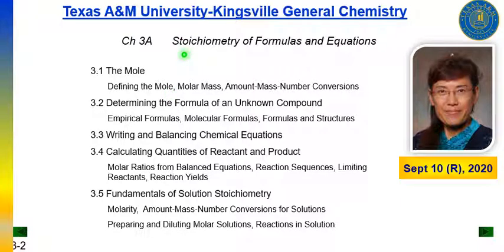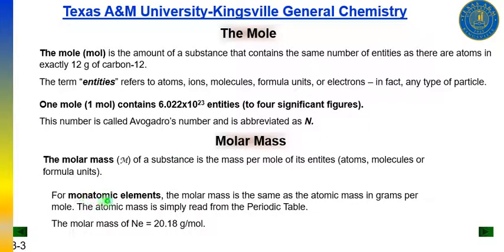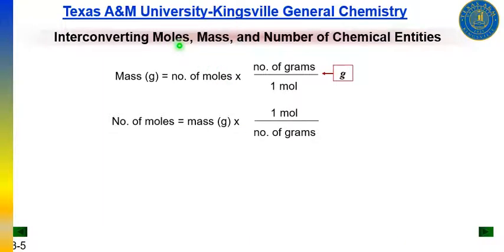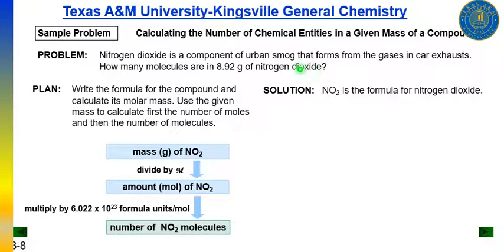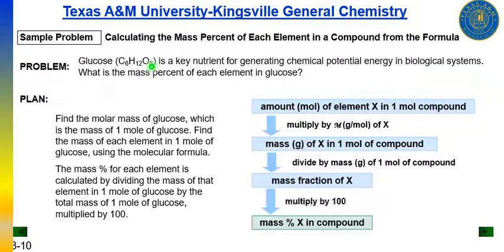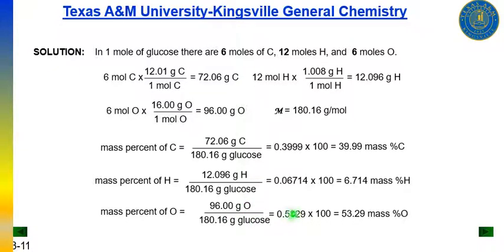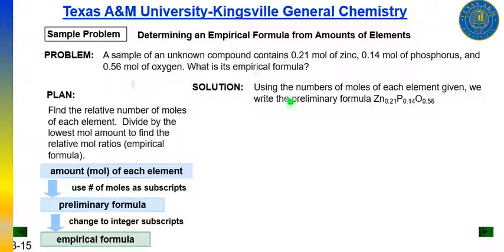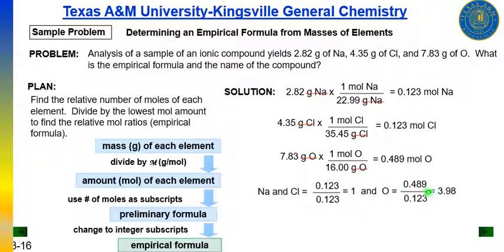Ch03A Stoichiometry of Formulas and Equations Sept10 2020